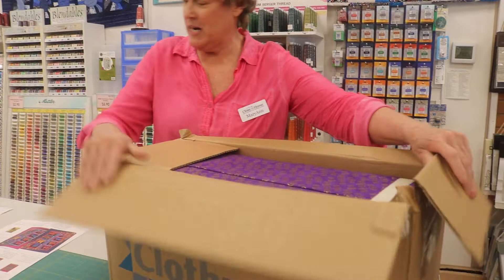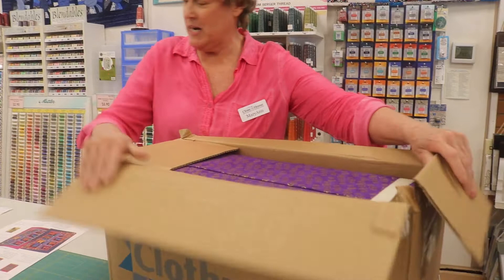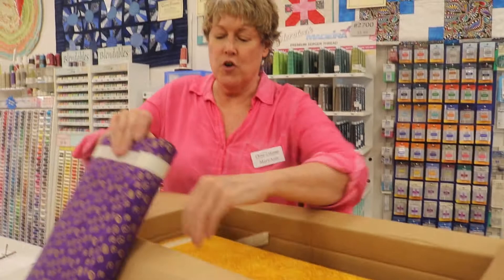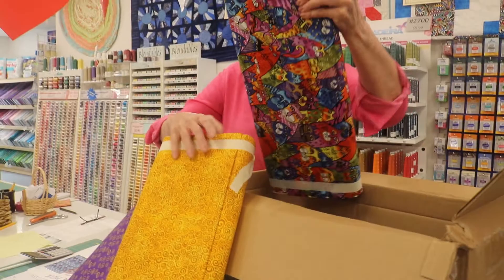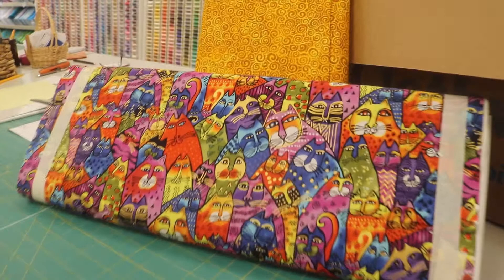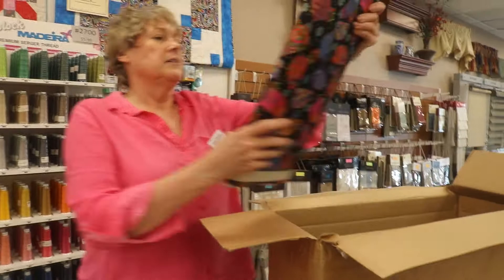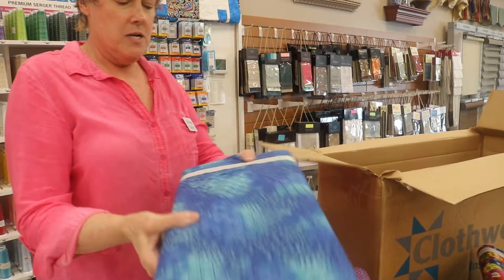New Laurel Burch "Feline Frolic" Fabrics Have Arrived!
Just in time for Connecticut Shop Hop, we just received the Laurel Burch "Feline Frolic" fabric collection. These are a definite must have for all cat and animal lovers alike, so swing by the Glastonbury location and pick them up today.